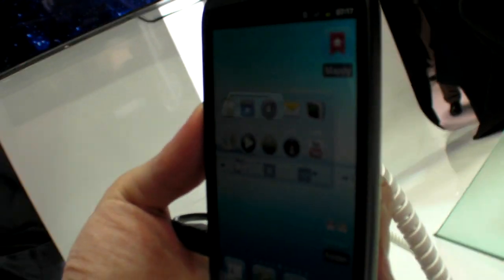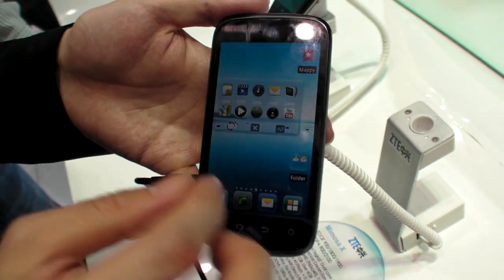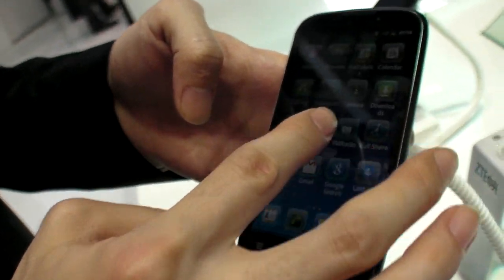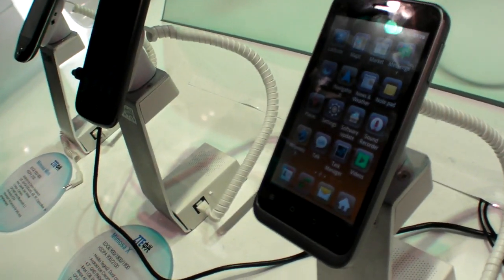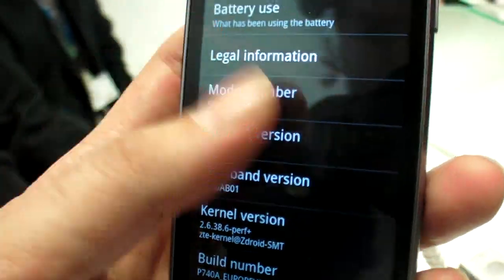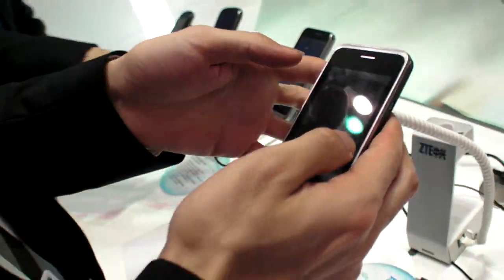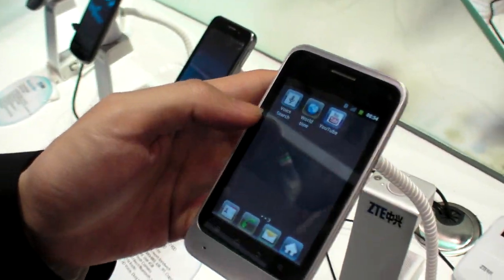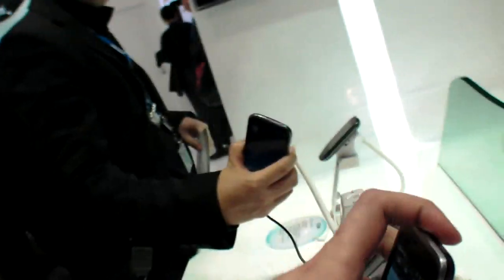ZTE Mimosa X and ZTE Acqua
Possibly the cheapest Tegra2 phone in ZTE Mimosa X and a likely affordable MSM7227A ARM Cortex-A5 device in the ZTE Acqua.